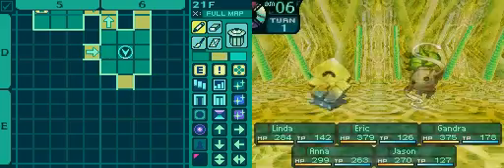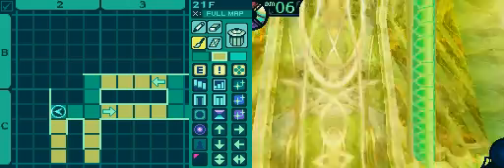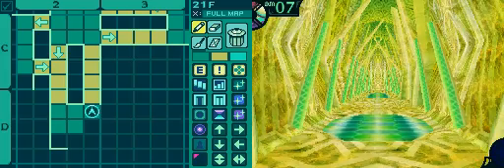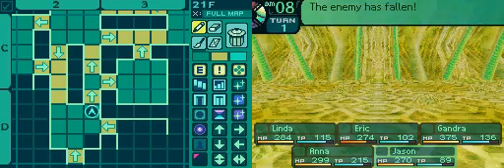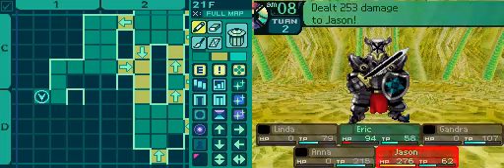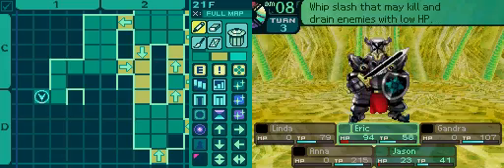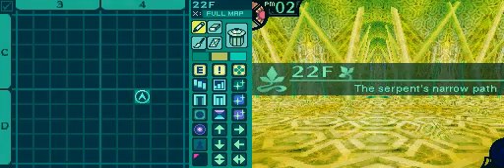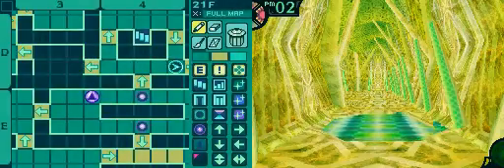Etrian Odyssey 2 - 59 - 21F Marathon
Welcome to the Late Game!

1st Intercom Text [29:10] :

Listen all of you. Our...
Country has completely...
vanished...
...Our old home... has no more
meaning... A new leader must
now...
I... I will create an ark...
new utopia...
*Cuts off*

This Game Builds Vocabulary: Long Words #11 and #3
#11: Dispensation - Seperation, The Spreading out of,
#3: Inexorable - [Also Defined in Episode 24] Impossible to Stop/Prevent; Inevitable.